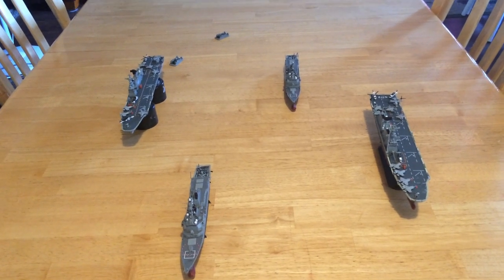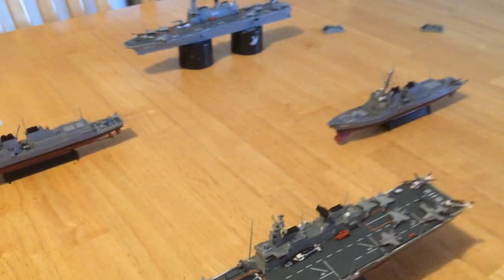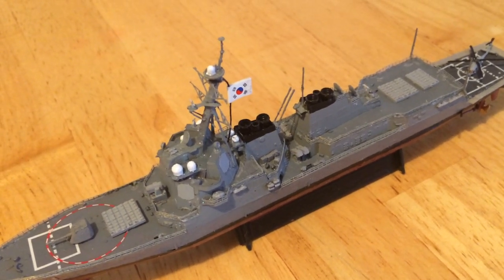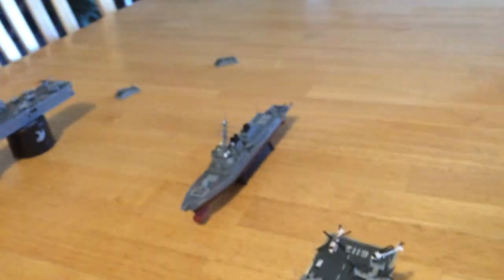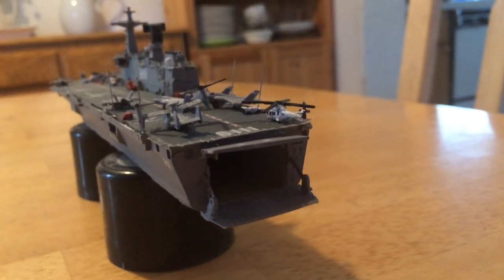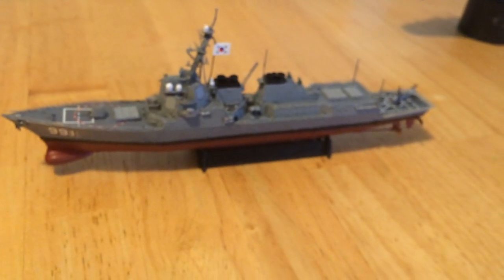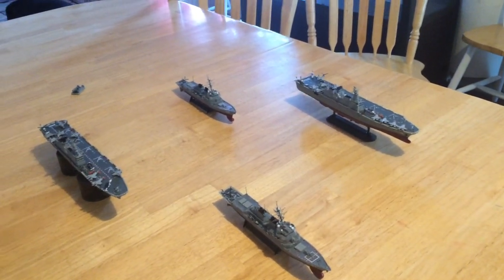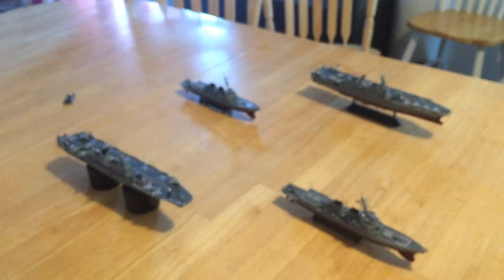South Korean Navy 2 Carrier Strike Group with F-35Bs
This is a video of a South Korean two carrier Strike group consisting of both of their Dokdo class carriers, 6111 Dokdo and 6112 Marado.

The Marado is just completing sea trials and will be commissioned in early 2020.

The South Koreans, like the Japanese have ordered F-35B aircraft for these vessels.  It is expected that each vessel will be able to embark 12-14 F-35Bs on each carrier.  The ships are actually LPH vessels with a well deck capable of carrying up to two LCAC hover craft to carry troops and equipment to shore..

This s a 1/700 scale depiction.  There are no 1/350 scale models of these ships to date.   Of the shipsone is  made by Orange Hobbies and is a waterline only, resin model.  The other is made by Academy and is a full hull plastic model with an aftermarket photo etched metal upgrade kit.  I ended up like the Academy model the best.  with its upgrade set, it is about the same cost, but the full hull was nice and with the upgrade set you have as much photo etch.

The two Se Jong the Great DDGs are AEGIS vessels based on the Flight IIA Burke class, but are much more heavily armed.  They displace over 11,000 tons and have the following armament.  80 VLS cells in US Made Mk-141 VLS cells carrying  Standard Missiles for ant-air and ESSM missiles for anti air.  They also have a 48 cell K-VLS of South Korean design very similar to the MK-141 that carries 48 SLCM cruise missiles and two different anti-submarine missiles of South Korean design.  They have three versions of the cruise missiles  that can be fired from these cells that range from 500 to 1500 miles. They have two different versions of the anti-submarine missiles.

In addition, the ships are heavily armed with 16 Anti-ship missiles in four quad cannisters amidships using South Korean developed anti-shipping missiles with a range of about 150 km.

Finally, for Close in work they have one RAM launcher with 21 cells for RAM missiles which are anti-air missiles, and one 30mm  UK based Goalkeeper CIWS.

Finally, the carry 2 x 3 torpedo launchers.

In total these ships carry 165 missiles and are the most heavily armed AEGIS vessels in existence.

The South Korean plan to build three more of the large DDG AEGIS destroyers and they will have a total of six of thee very capable vessels.

I made these (because there is no model of them in 1/700 or 1/350 scale) by taking a 1/700 scale US Navy Arleigh Burks class IIA model and altering it to make the Se Jong the Great DDGs.

I have purchased an additional 1/350 scale Burke BLock IIA vessel which I shall alter similarly to make a Se Jong class vessel in 1/350 scale.  These ships are really armend]]]ed more like a cruiser and I will probably class them as such in my own 1/350 scale fleet.

Now, an actual South Korean two carrier strike croup ould also contain two smaller class vessels, probably KDX I or KDX II vessels, but there were no models of either. so I am depicting it with just the twp Se Jong the Great KDX-111 vessels.

This, like Japan, is South Korea's answer to the growing Chinese naval presence in the CHina Sea and beyond.  with Japan and South Korea doing this, adding F-35Bs to their flat top vessels, they have created four new allied carriers.

In addition (and you can see a video of it on my channel too) the US is outfitting several of its LHD and LHA class flat deck amphibious assault vessels to carry up to 24 F-35Bs, so in the Western Pacific, add another two carriers.

With Australia considering the same for its two Canberra class LPH vessels, the allies will soon have ten carriers prepared to defend the Western Pacific, all of them carrying 5th generation F-35B strike fighters, and in the US case, two large nuclear carriers carrying F-35C aircraft.

If needed the UK, Spain, and Italy could each add one or two carriers to the mix.

This is an effective counter to the Chinese growth...and points out that the Japanese and South Koreans in particular could add another carrier in about a year and a half each if necessary with the the extra escorts necessary.

I believe the South Koreans are already mulling over ordering a third Dokdo class vessel.

The US should consider either a cruiser variant of the Zumwalt class vessel with upwards of 140 PVK
LS missile launchers, one large 155mm electromagnetic rail gun and two each of smaller EM rail guns and Laser weapon systems for close in defense,  Alternately, IMHO, they should consider a US variant of the Se Jong the Great Burke vessel called the BLock IV.

In addition, as shown in each of the model groups I have depicted, all of these countries should consider the AEW, EV-22 Osprey, and the SV-22, ASW osprey for the air wing aboard each of these carrier, particularly to ensure they have adequate AEW coverage for each carrier.

We hope you enjoy our channel and the compelling groups and vessels we show case here.  Please pass the recommendations on to your Naval and legislative friends in each country.